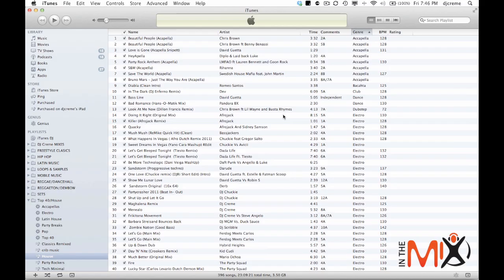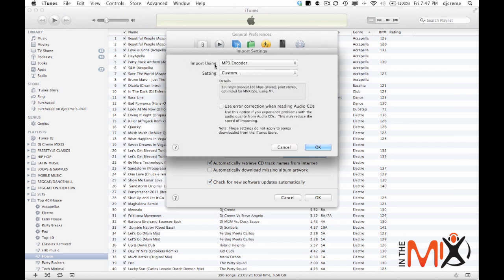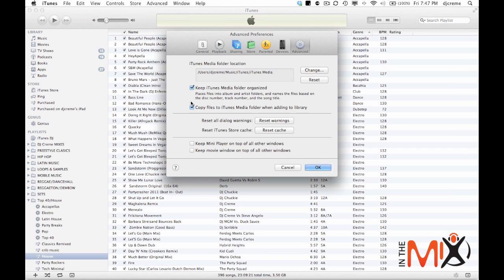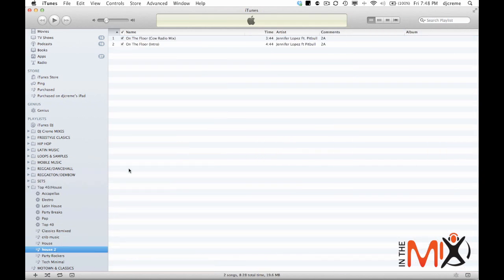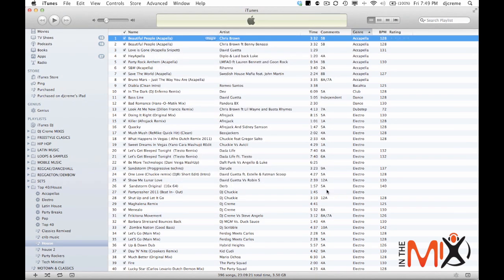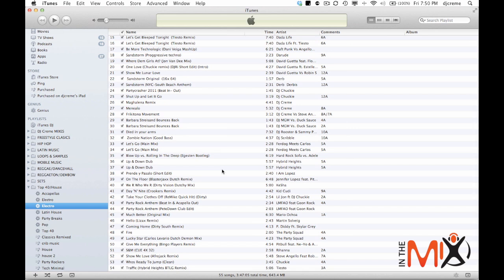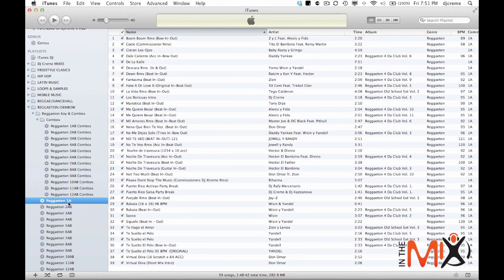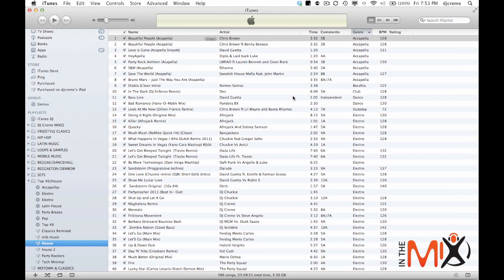In The Mix Tips: How to organize your music in iTunes